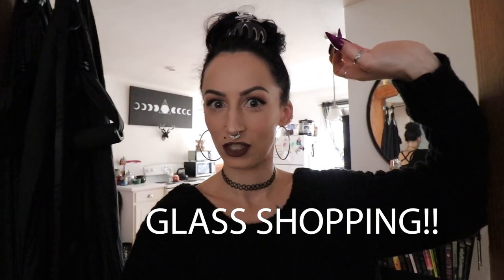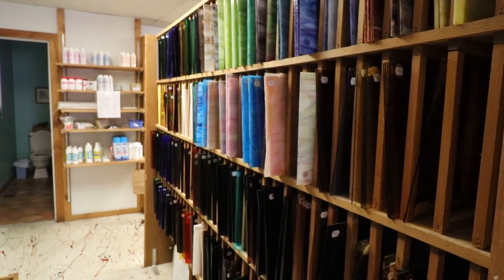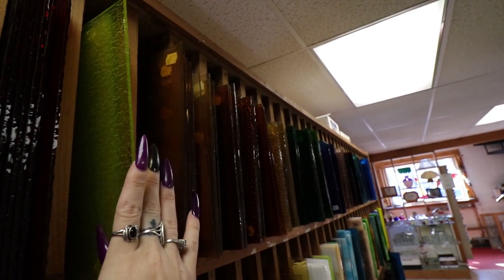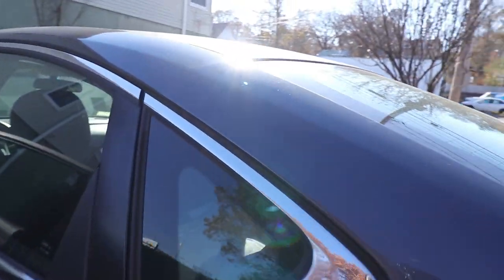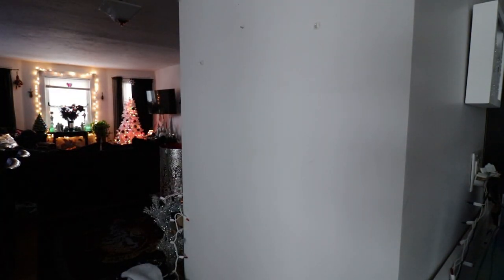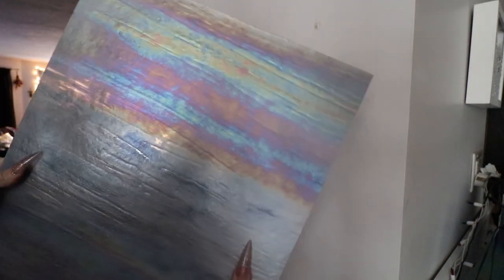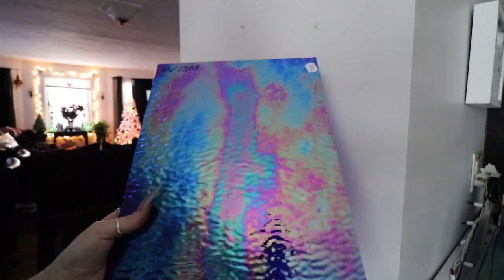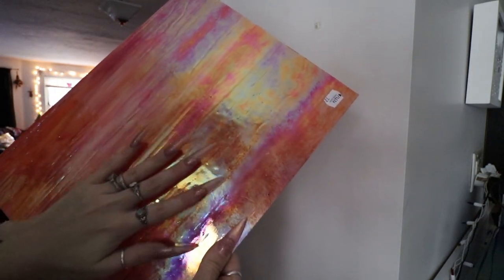SHOPPING FOR GLASS!!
In todays video I take you with me to the glass store! -My favorite thing to do to get some inspiration!!
Music from creator studio- "Happy Sixth" & " I've just had an apostrophe"

** MY ETSY SHOP